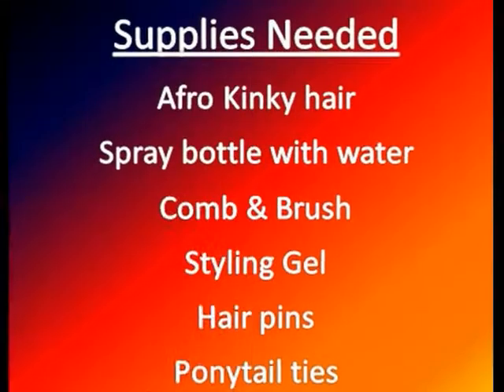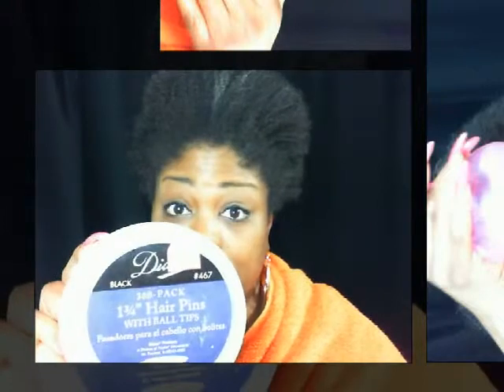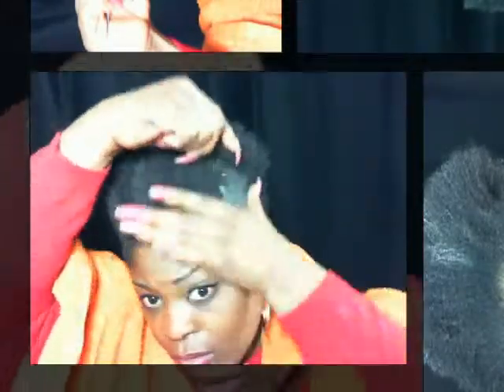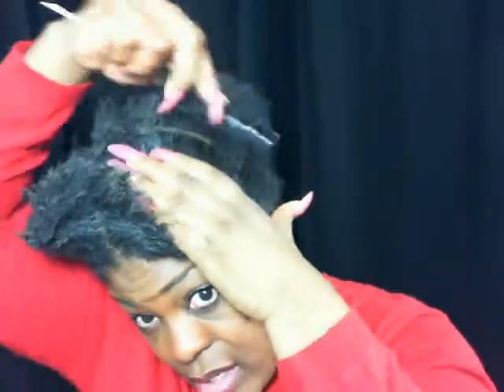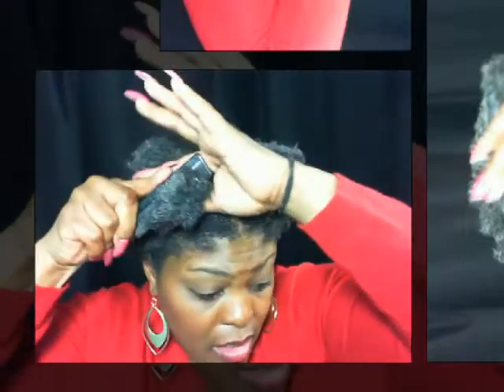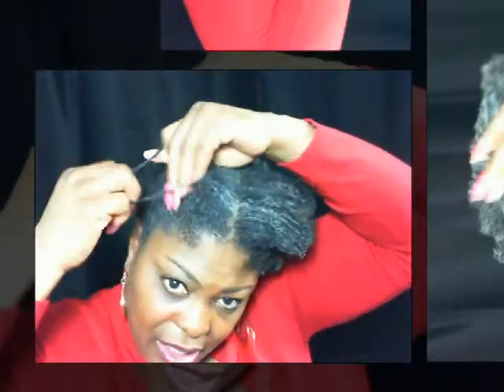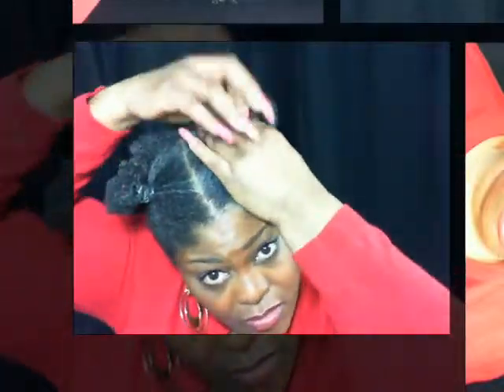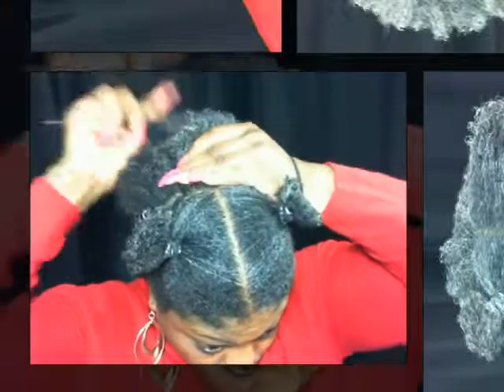How To Create Afro Puffs with Short Hair Using Afro Kinky Hair: Part One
I had a little hair growth after my BIG CHOP but I still didn't have enough hair to put it in styles that I liked so I did the next best thing. I BOUGHT IT! I had to find creative ways to overcome having very little hair to work with.

This video is a full tutorial and sort of long so I had to upload in parts. To see the finished results check out Part Two